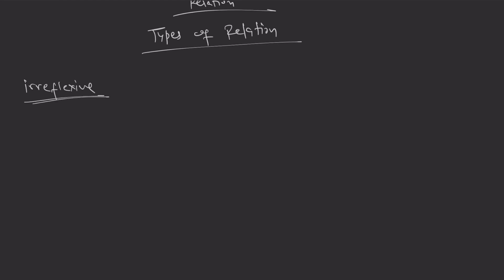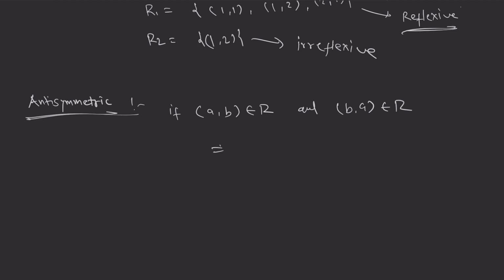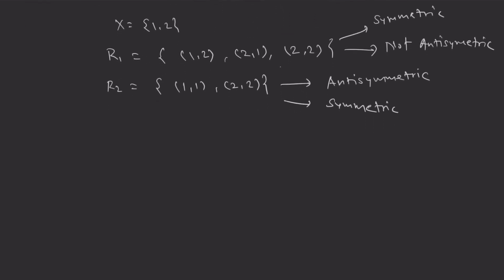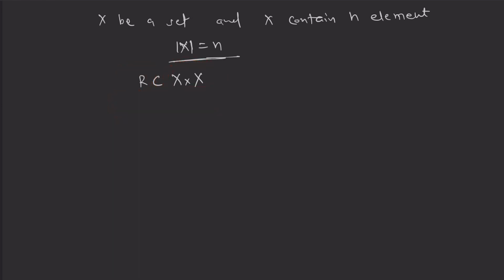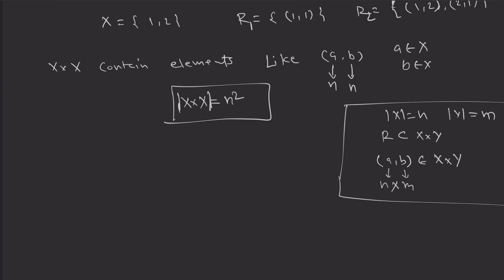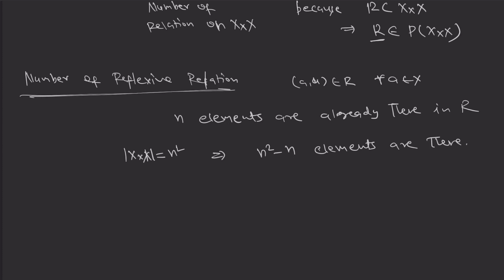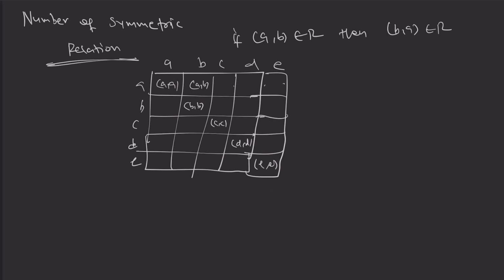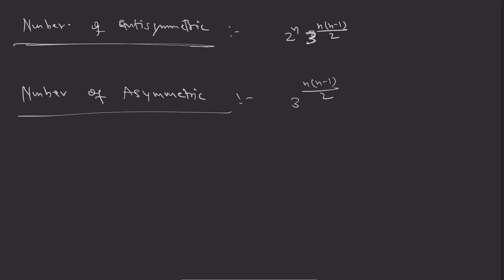Part-11 || Set theory || Number of relation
axiam of extension
set theory lecture
real analysis pde probability calculus differentiation integration
algebra statistics functional analysis
Linear algebra statistics
axiam property of extension
set theory all parts
extension property
axiam of extension and example simple way to solve problem
tgt pgt htet dssbtgt gic lecture for maths # gii mains prcatice set pgt tgt gic mathematics in short method solution
gic lecturer solution previous year question papers solution in short method
goverment inter college lecturer for maths previous year solution
practice set
previous year question papers solution pgt tgt gic mathematics
in shot techniques
in short ways
in short method
all lecture on pgt tgt previous year question linear algebra algebra statistics functional analysis pde probability calculus differentiation integration 3D dimension 2D dimension integral calculus complex analysis all pgt syllabus
uppgt maths classes
maths preparation uppgt maths online classes
set theory number of relation
symmetric relation transitive relation antisymmetric relation
asymmetric relation